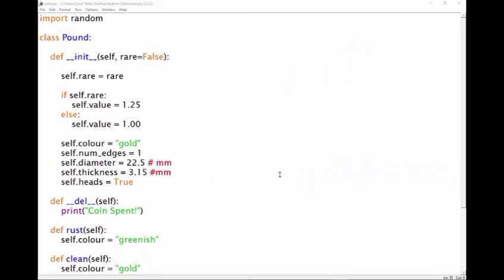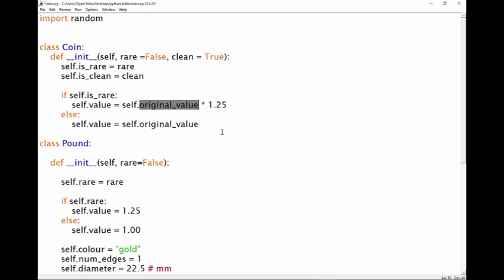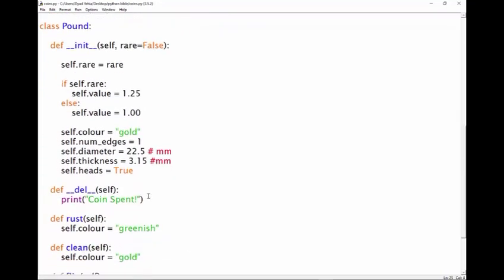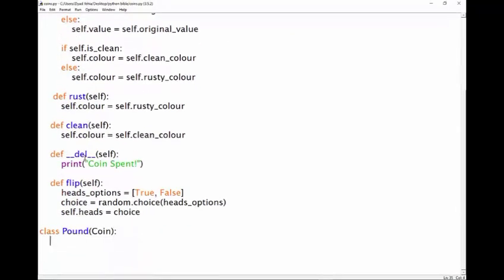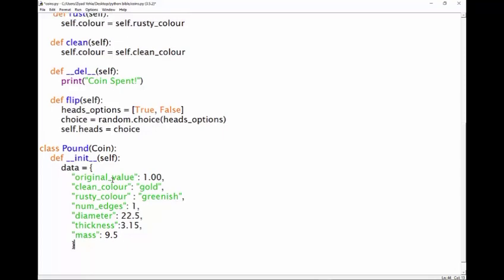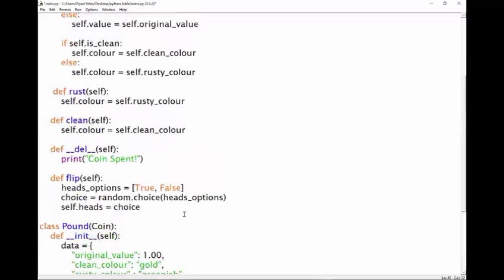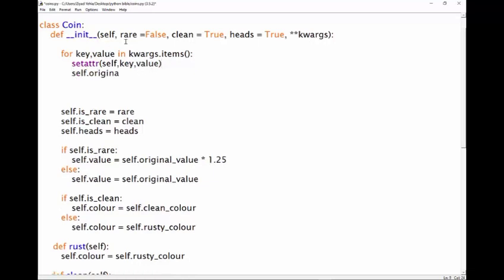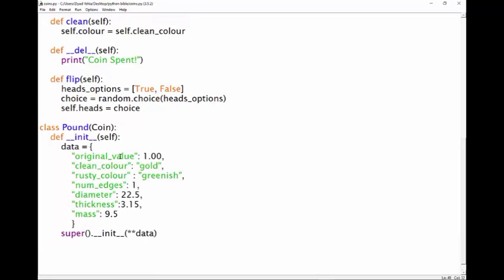Python OOP Inheritance & Super Explained: Build a Coin System | Python Tutorial #28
Stop repeating yourself and start using Inheritance! In Lesson 28, we scale our Python project from a single coin to an entire currency system. You'll learn how to create a "Parent" class that stores all the shared logic (flipping, rusting, spending) and how "Child" classes can inherit those powers instantly.

We dive deep into the `super()` function and show you a professional-grade way to handle object data using dictionary unpacking (**kwargs) and the `setattr()` function. By the end of this video, you'll see how to add any new coin—whether it's a 1p or a £2 coin—with just a simple dictionary of data. This is the secret to building scalable, "industrial-level" Python applications!

📌 Timestamps:
0:00:00 Intro: Why we need Inheritance for a Coin System
0:01:12 Creating the Parent Class: The 'Coin' Blueprint
0:02:15 Logic in the Parent: Dynamic Value & Color calculation
0:03:54 Generalizing Methods: Making .rust() and .clean() universal
0:06:34 Inheriting Abilities: Setting up the 'Pound' Child class
0:07:47 Child-Specific Data: Using Dictionaries for unique states
0:10:54 The Super() Function: Connecting Child to Parent
0:11:26 Advanced Packing: Using **kwargs to pass object data
0:13:31 Dynamic Attributes: Automating 'self' with setattr()
0:15:05 Testing the System: Rusting an inherited pound coin
0:16:15 Preview: Creating the full set of currency!

Mastering Inheritance is the hallmark of a Senior Python Developer. Let's build it!